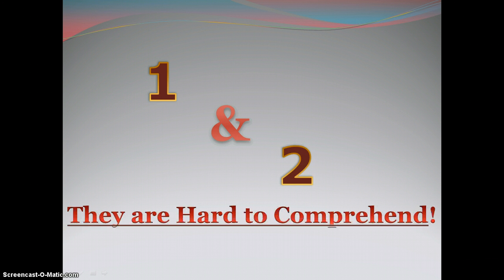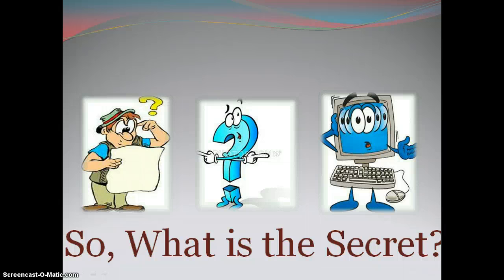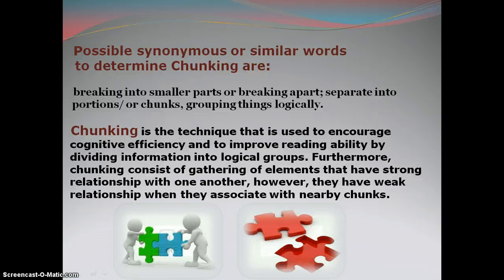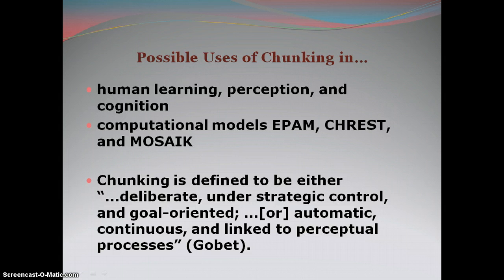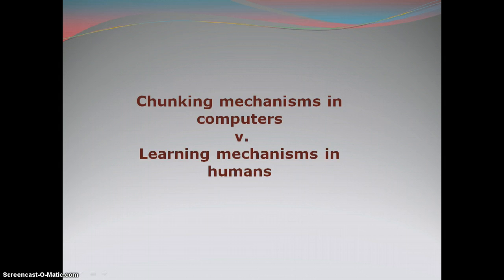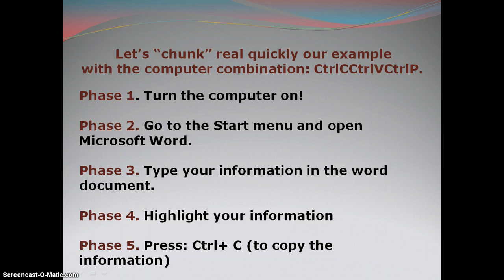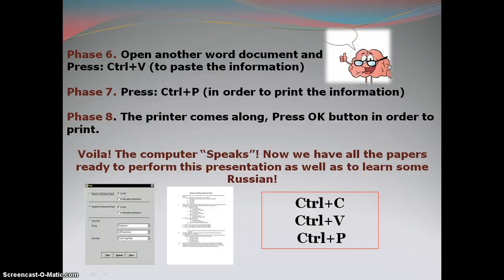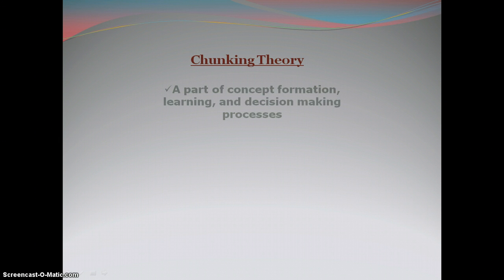Understanding of Chunking in the Architecture of Information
The video carries educational purposes to help individuals to understnad better human-computer interaction processes.